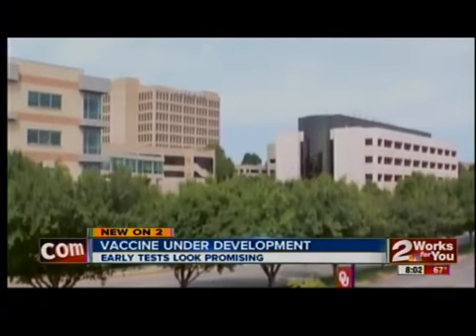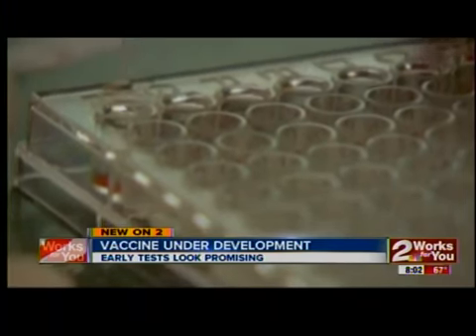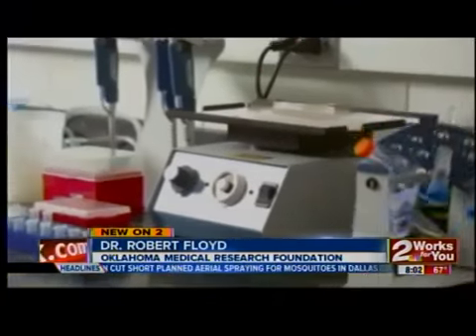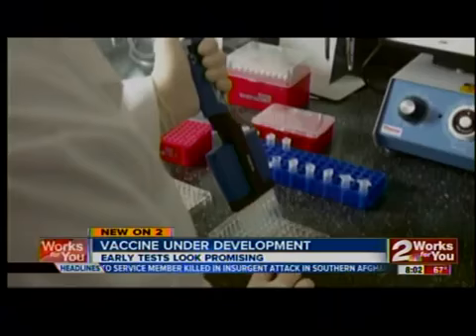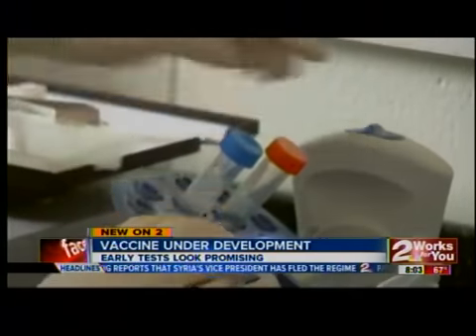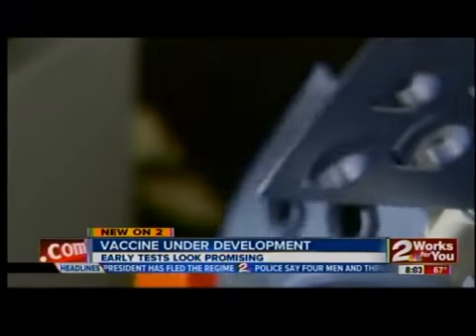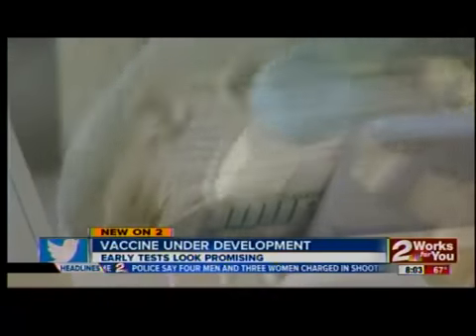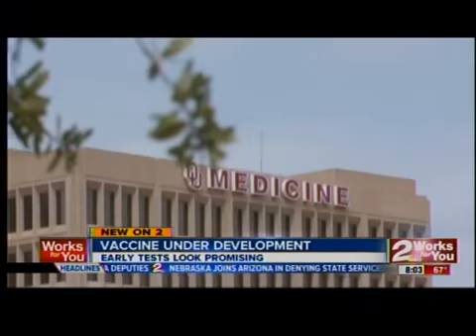Reaserchers: Hope for West Nile vaccine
Researchers at the OU Health Sciences Center say early tests for a vaccine against the virus look promising.